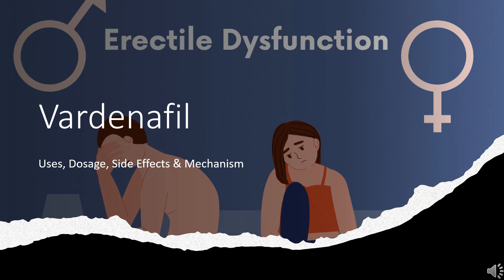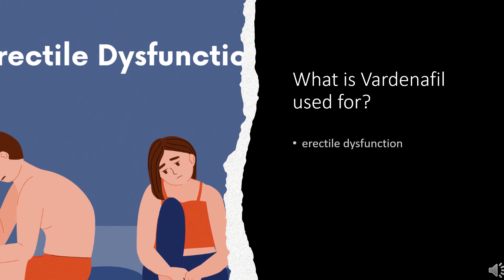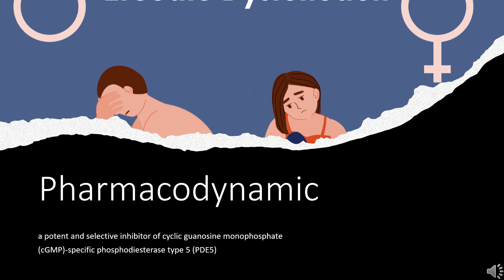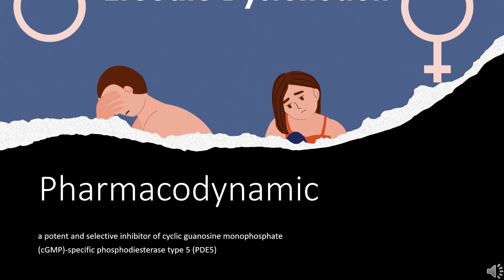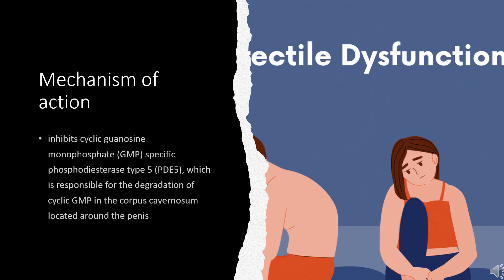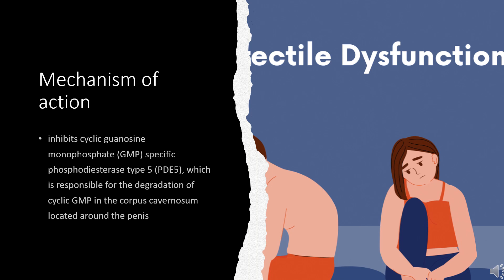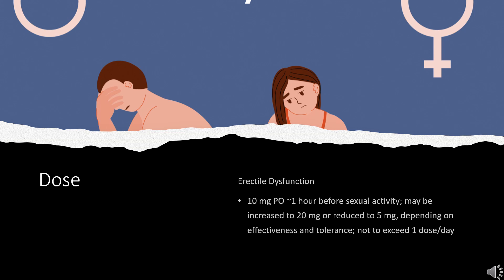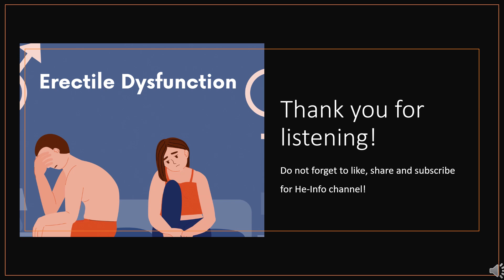vardenafil | Uses, Dosage, Side Effects & Mechanism | Levitra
Vardenafil is a phosphodiesterase 5 inhibitor used to treat erectile dysfunction.

In this video, let’s find found:
What is vardenafil?
What is vardenafil used for?
Contraindication
What are the side effects of taking vardenafil?
How does vardenafil work?
How to use vardenafil?

📚 Sources / References
•  Medication information (uses, pharmacodynamics, mechanism of action, half-life):